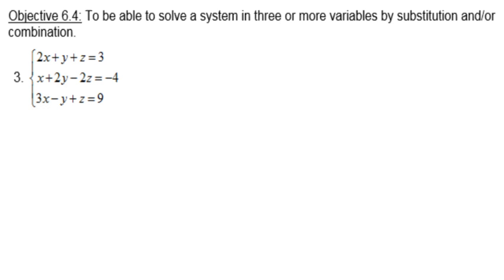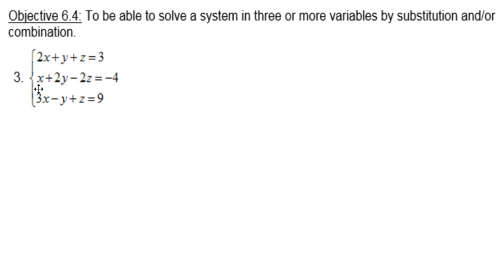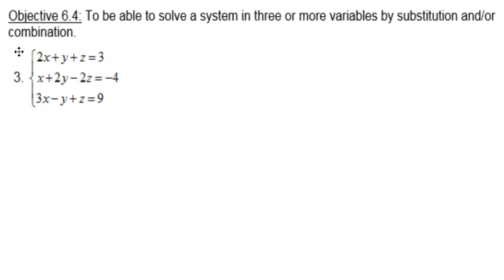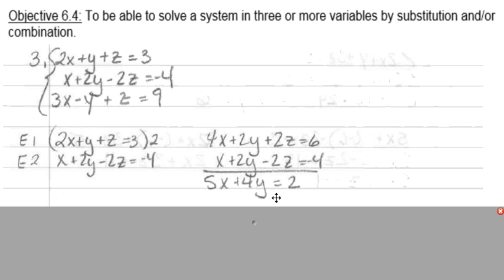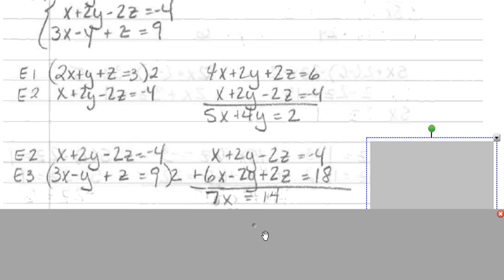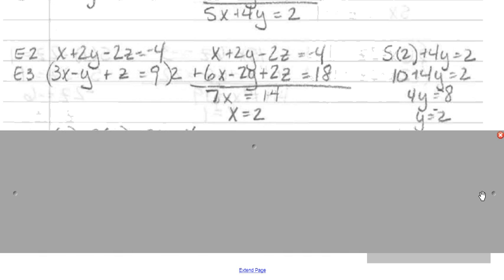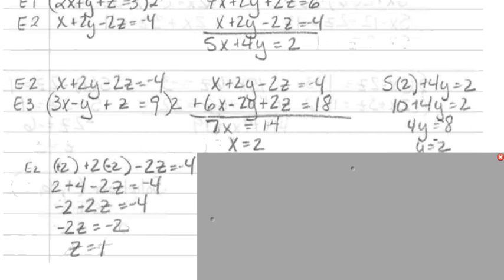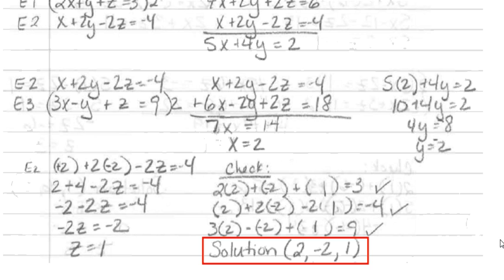Unit 6 Day 11 Google Form Video Obj 6.4 #3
To be able to solve a system of equations with three variables.